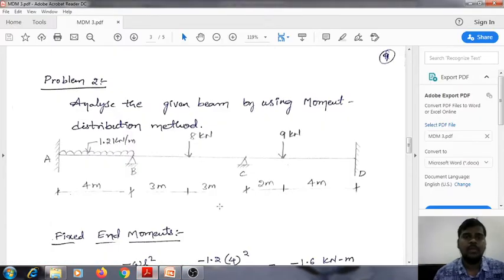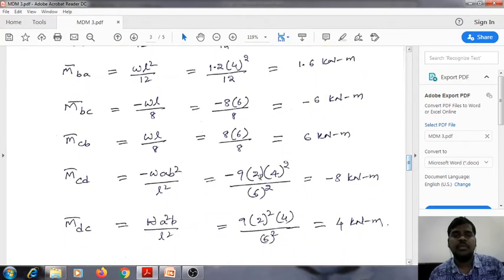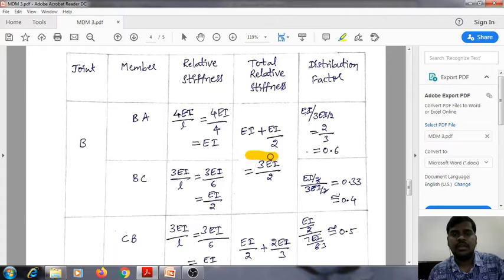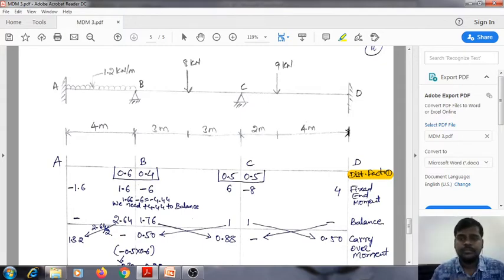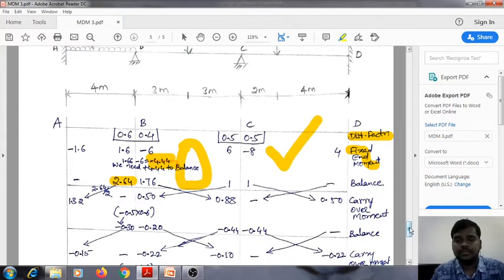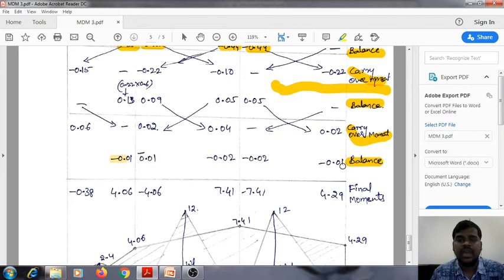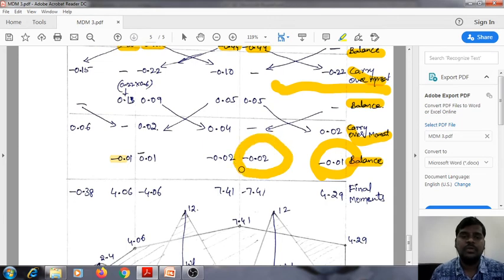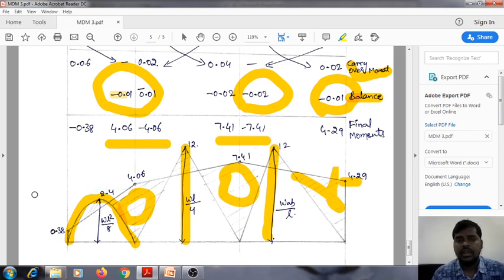Lec 14 - Unit 1 || Numerical Problem - 2 on Moment Distribution Method || Structural Analysis -II